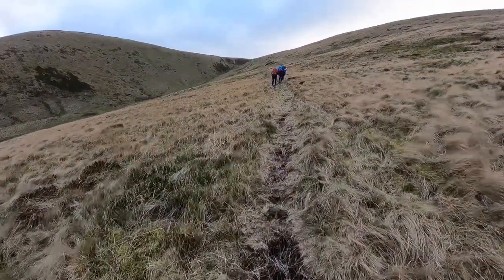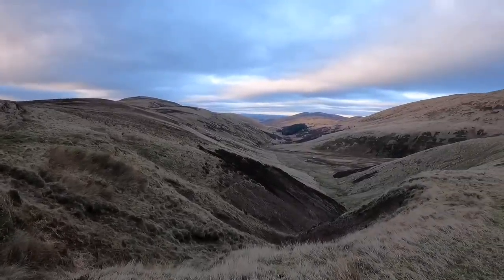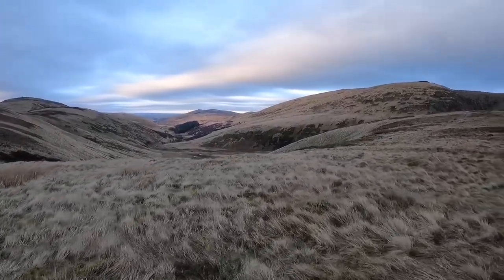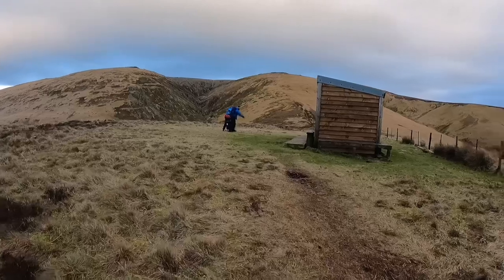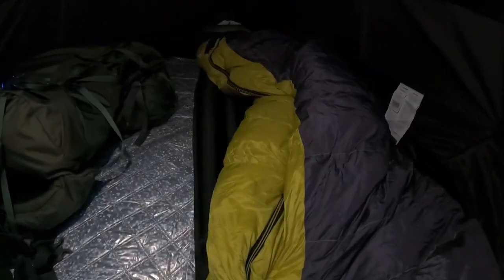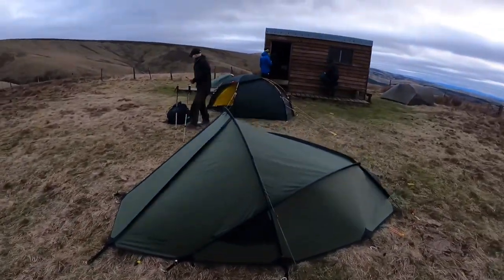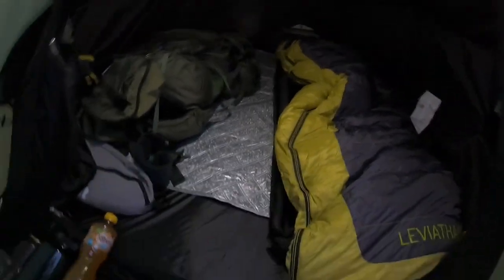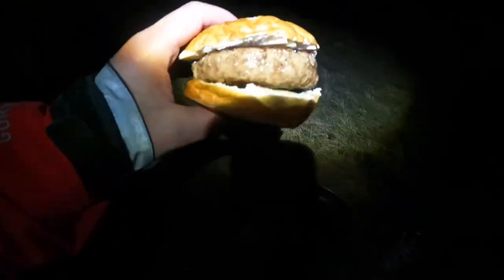Border Ridge Wild Camp in the Snugpak Scorpion 2